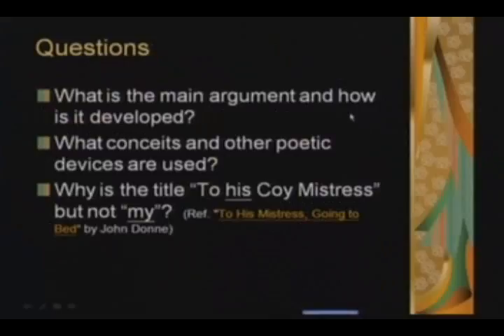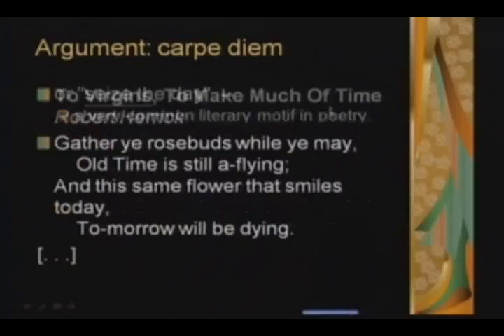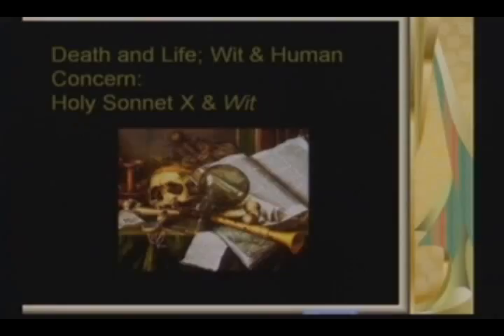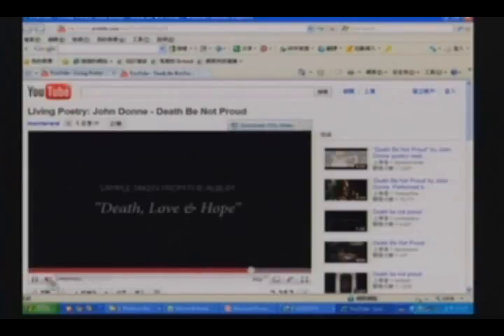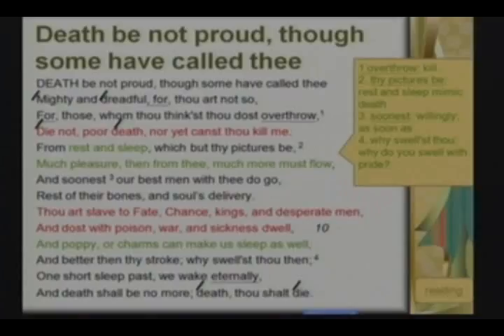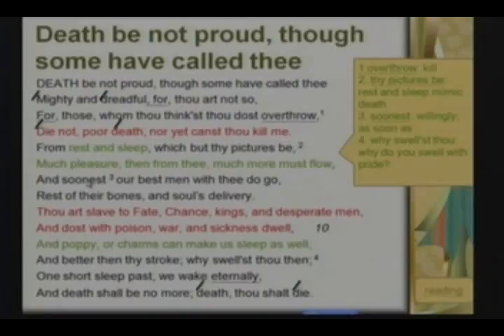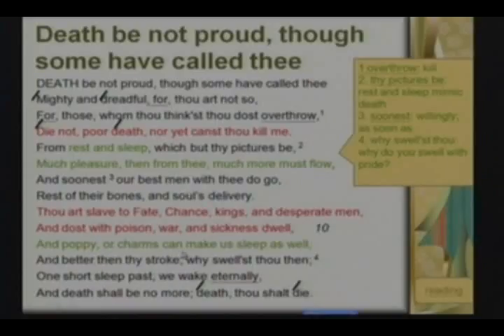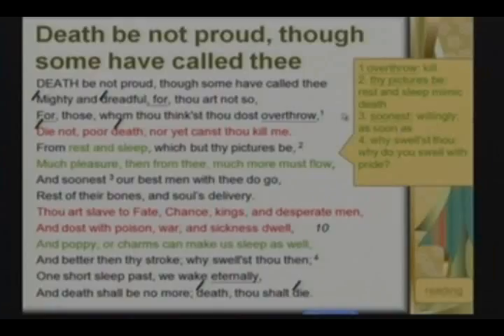文學概論(下學期)-劉紀雯老師 (第3週-5)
文學概論(下學期)-劉紀雯老師 (第3週)─
●請點擊此說明以獲得完整訊息●
●課程主題：17th Century Poetry